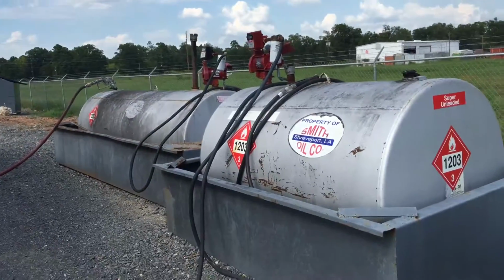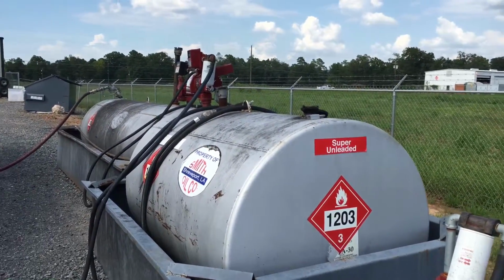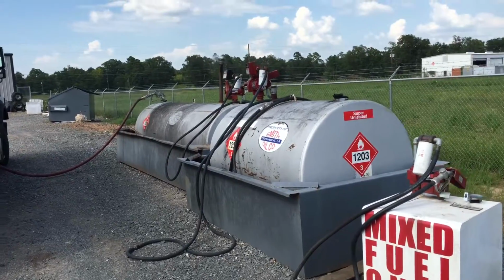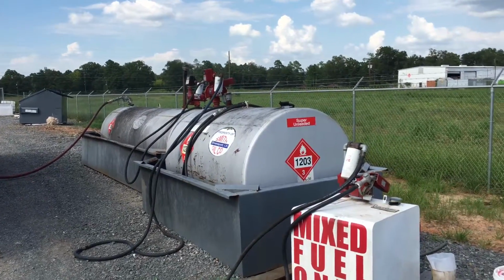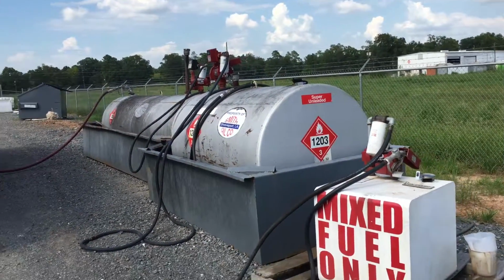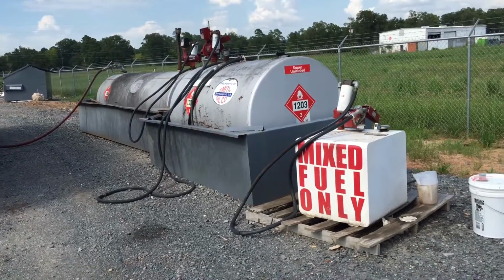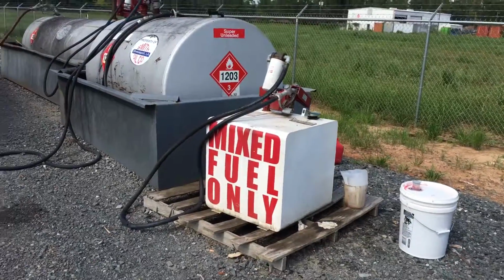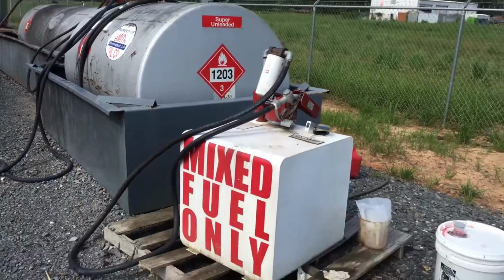Aug 9, 2016